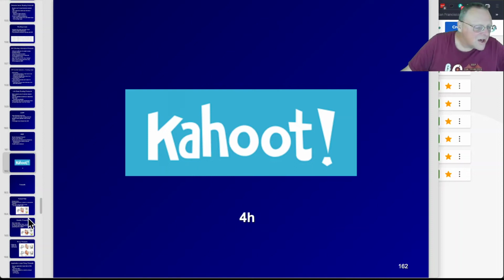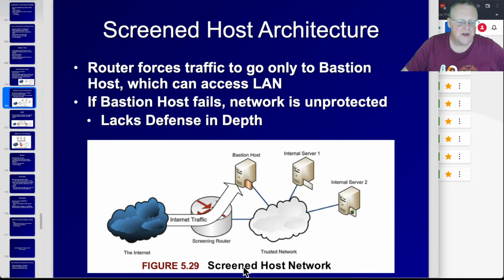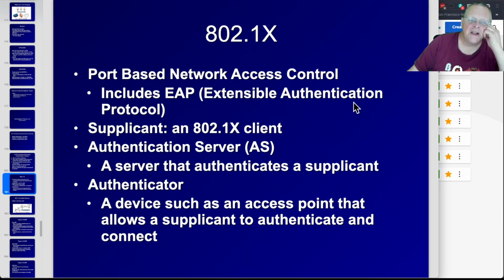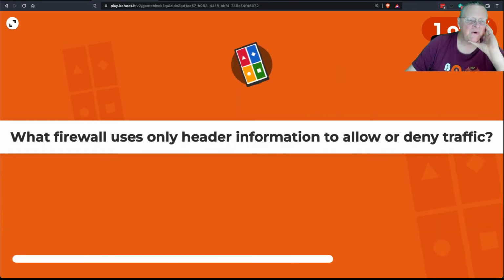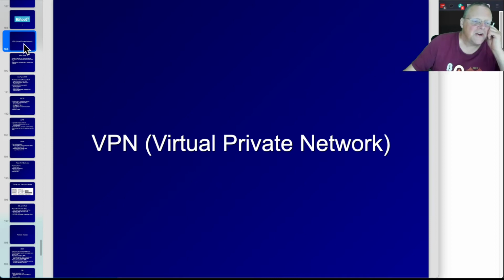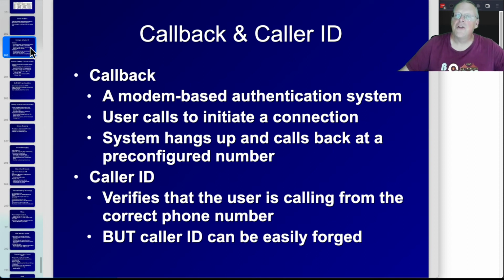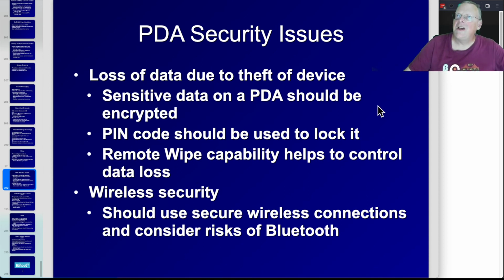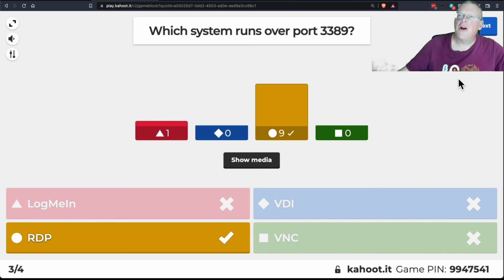4 Communication and Network Security Part 4